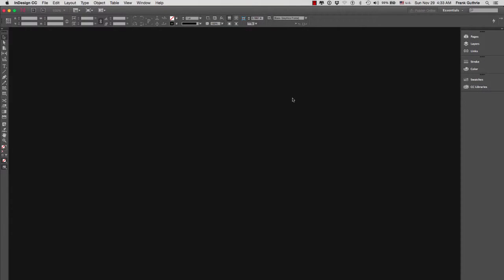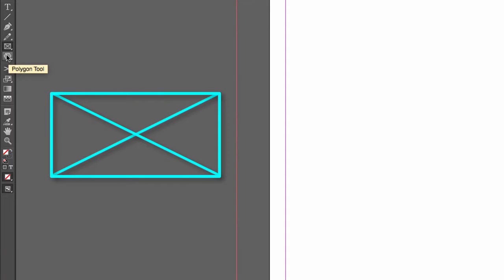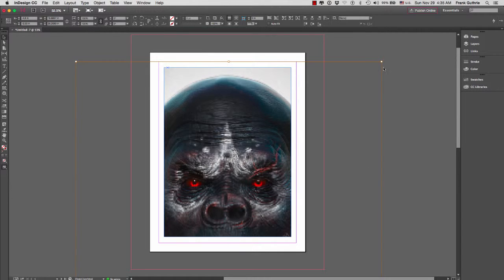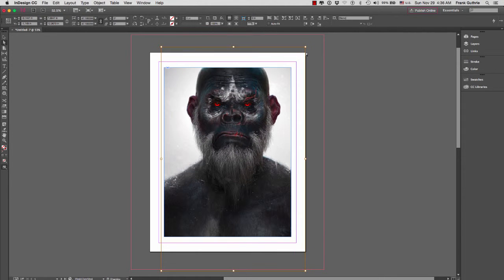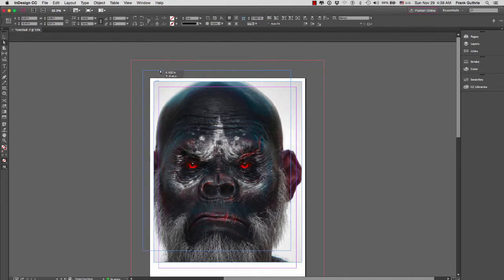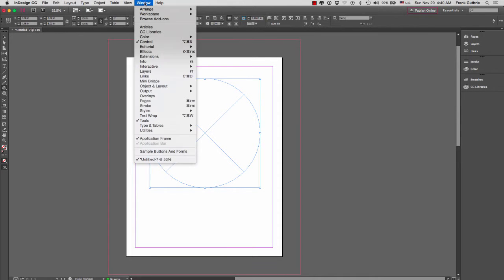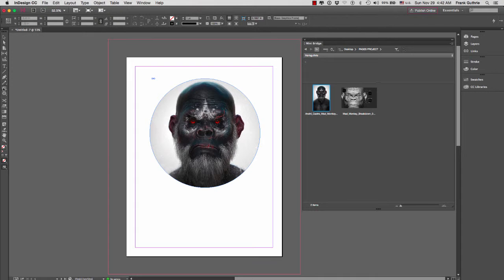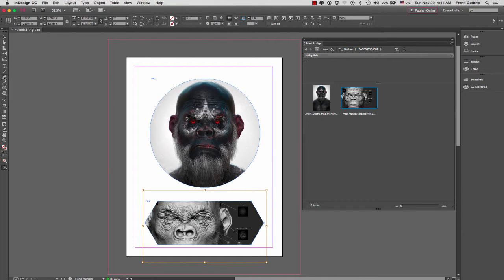DART 100 InDesign Section: Frames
Learn the difference between Frames and regular Objects, how to create them, how to Place images inside of them, how to transform those images or the frames that contain them and how to use the Pen Tool to adjest, modify or re-draw the Frames...